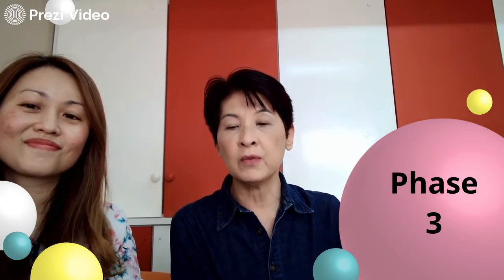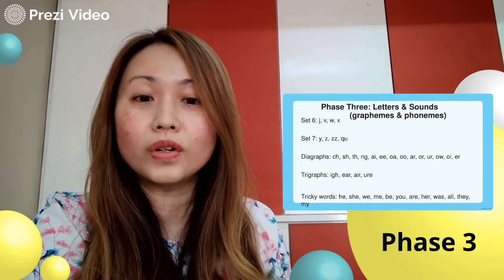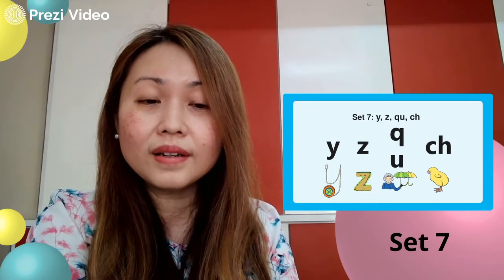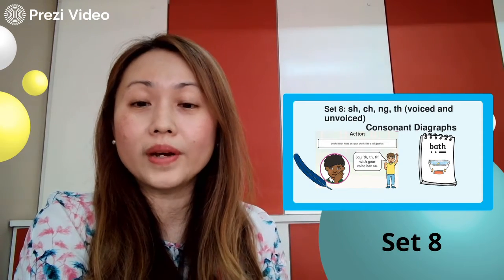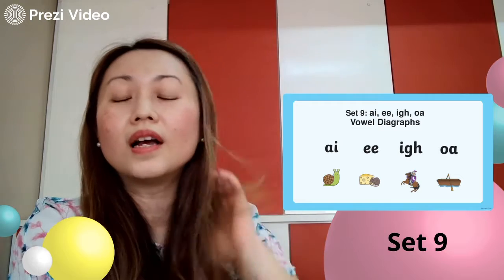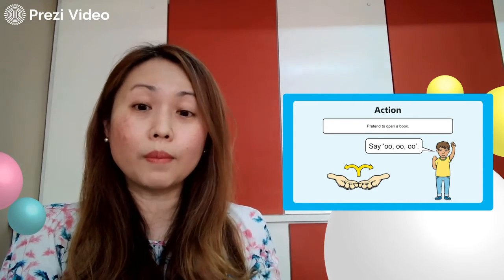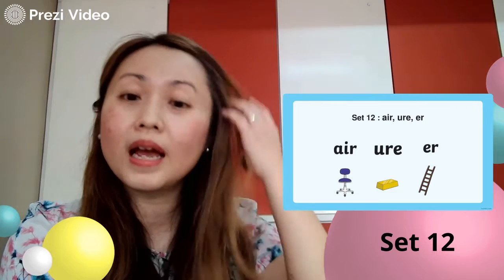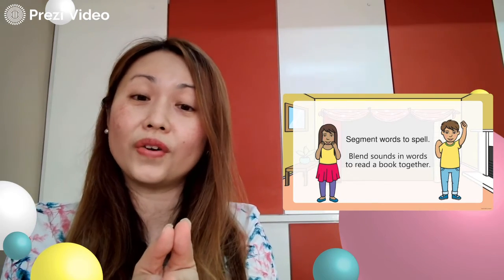Teaching Phonics_Phase 3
Phase 3 consists of 25 new graphemes, including of consonant and vowel diagraphs, trigraphs and more tricky words.